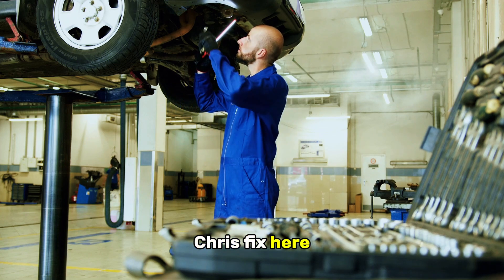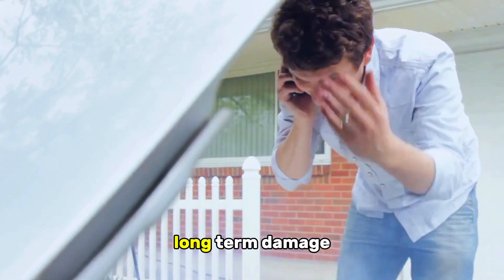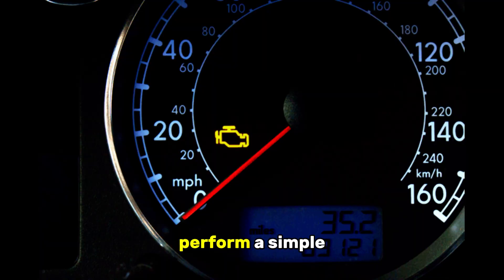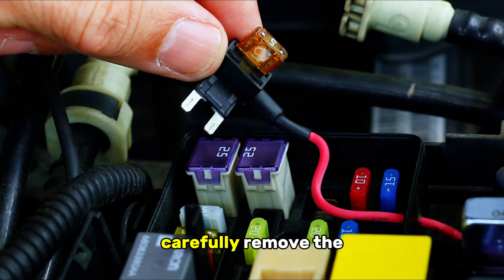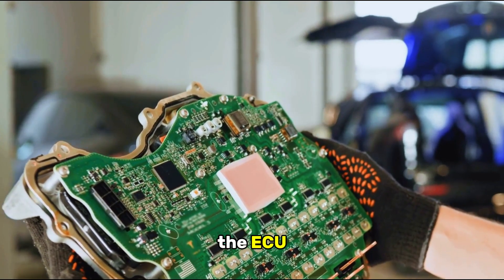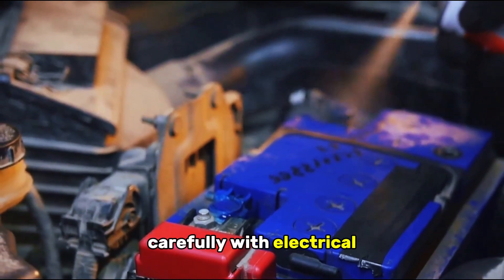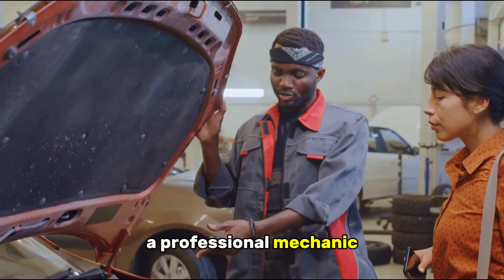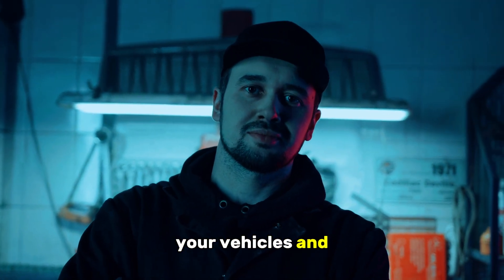Check Engine Light Not Working? Causes Explained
Is your check engine light not turning on? This quick, step-by-step guide will help you understand why your check engine light might not be working and what you can do about it. From blown bulbs and faulty sensors to wiring issues and computer glitches, we cover the most common causes that prevent your warning light from illuminating. Knowing these signs can save you time and money by catching engine problems early. Watch now to learn how to troubleshoot this important safety feature and keep your vehicle in top shape.

1️⃣ ANCEL AD310
2️⃣ Autel AutoLink AL319
3️⃣ MOTOPOWER MP69033
4️⃣ Autophix 3210
5️⃣ Veepeak Mini Bluetooth
6️⃣ Innova 3040RS
7️⃣ Launch Creader 3001
8️⃣ Autel MaxiLink ML619
9️⃣ VDIAGTOOL VD10 Enhanced

OUTLINE:

00:00:00 What is the Check Engine Light and Why is it So Important?
00:01:35 Checking the Bulb and Fuse
00:03:54 Investigating the Wiring
00:04:45 The Engine Control Unit (ECU)
00:05:30 Knowing When to Call in the Professionals